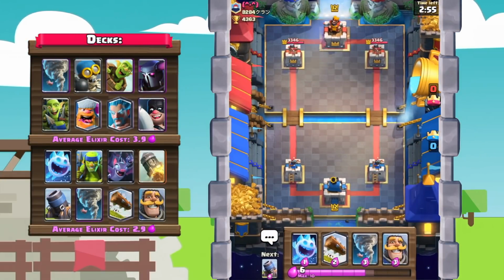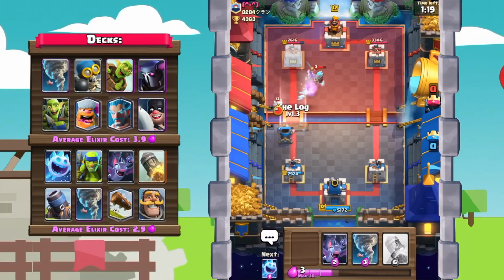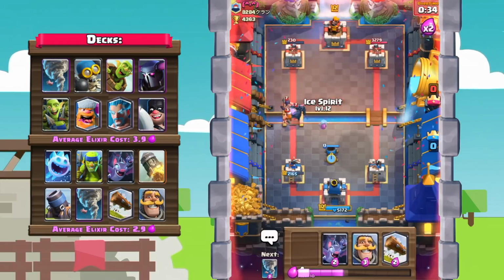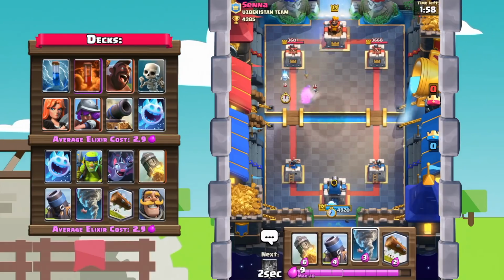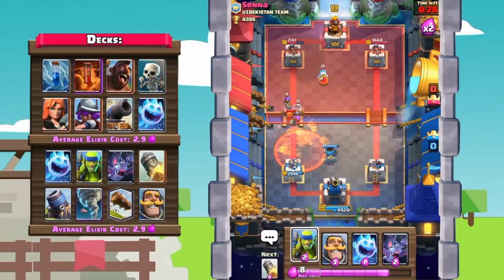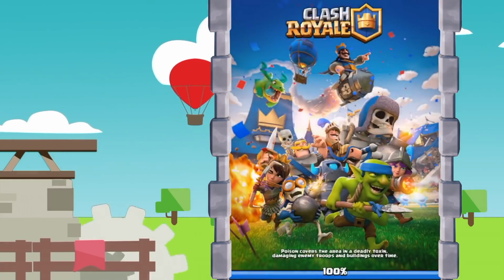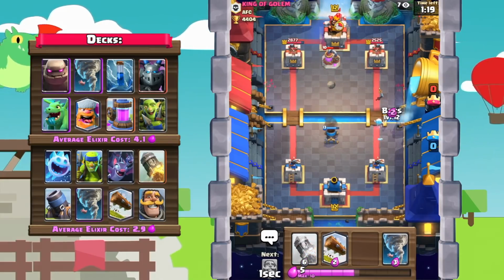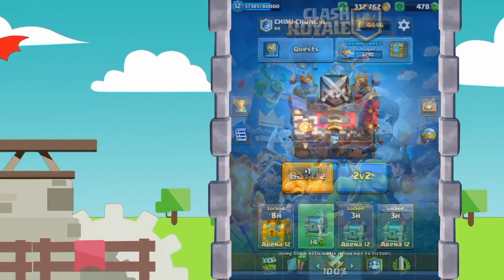2.9 MORTAR CYCLE UNSTOPPABLE!!! || Early Season Trophy Pushing With INSANE Mortar Cycle Deck!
Hey guys, today we are once again trophy pushing with the mortar cycle deck! Enjoy!